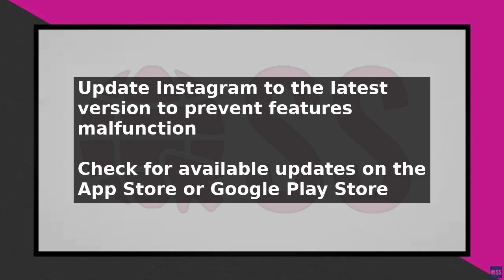How To Fix Invite Collaborator Not Showing On Instagram (2025)